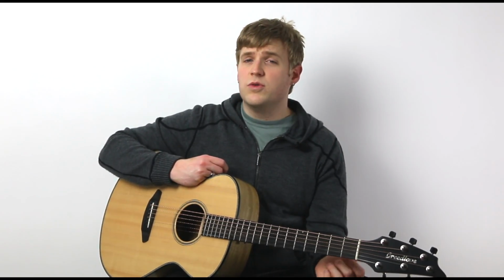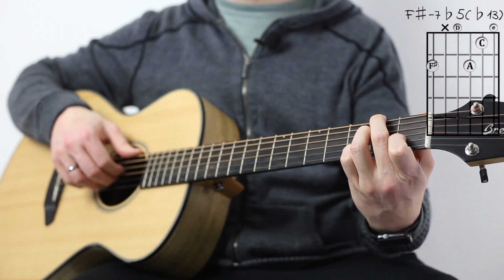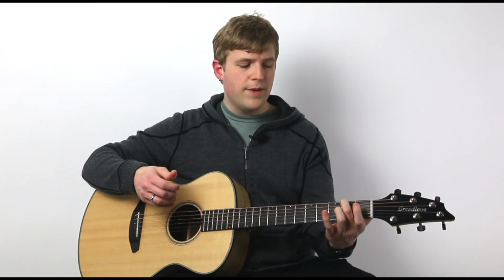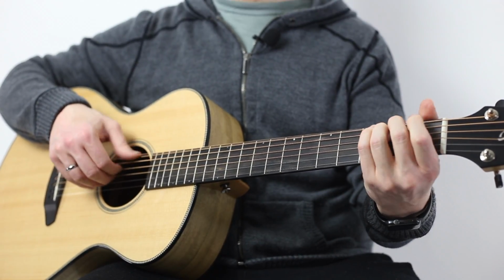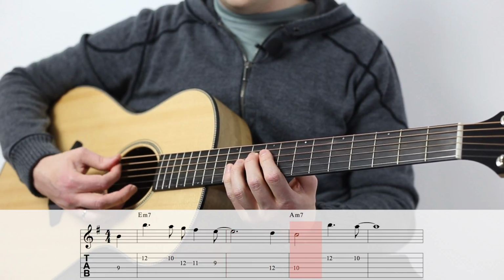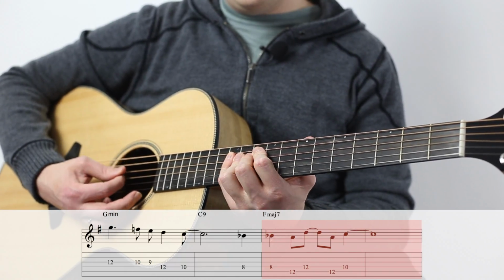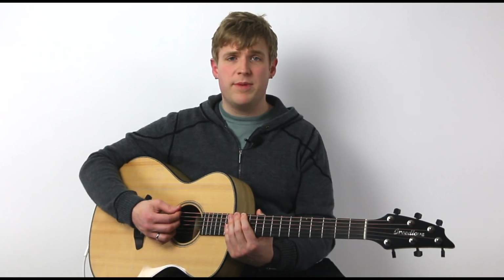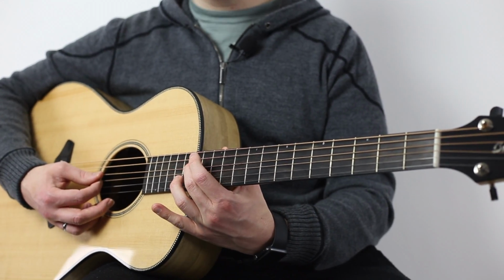LEARN: How to Play "Blue Bossa" in Em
This arrangement of Blue Bossa is in E minor, making it a great first tune for guitar players.

Learn to play the chord accompaniment, melody, and even improvise a solo in this lesson.

Played on a Breedlove Oregon Concert: